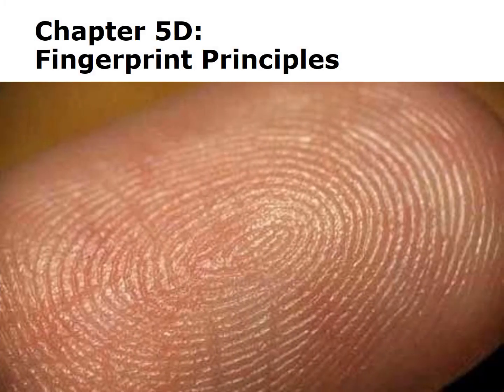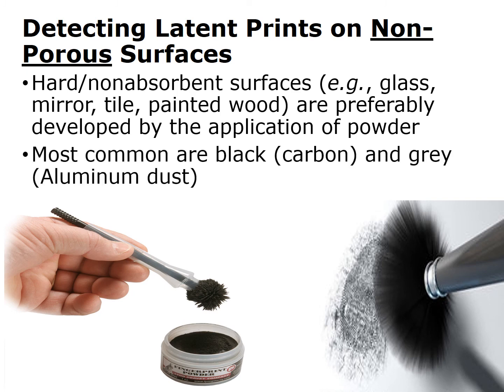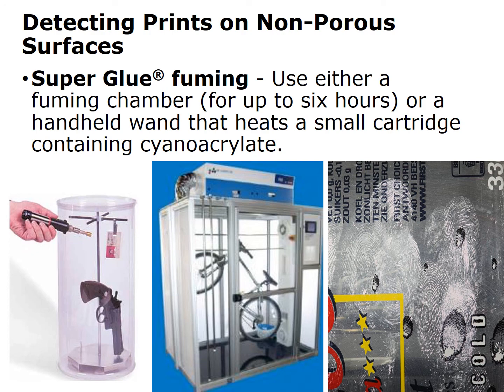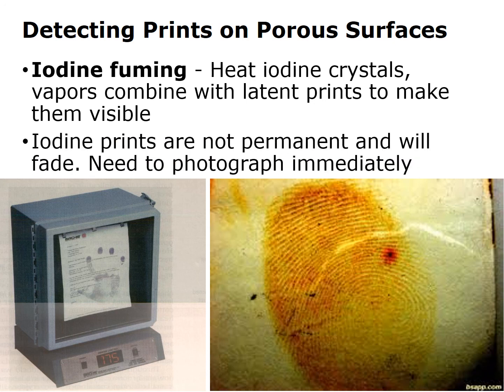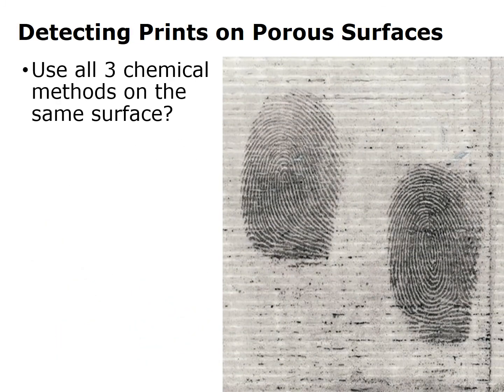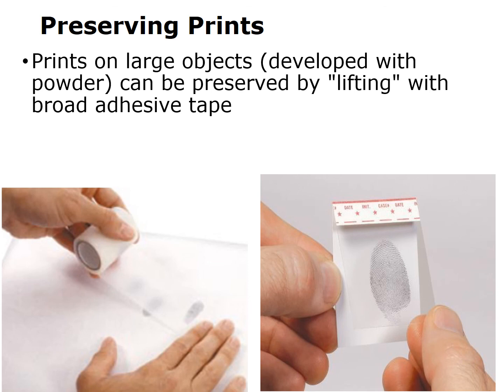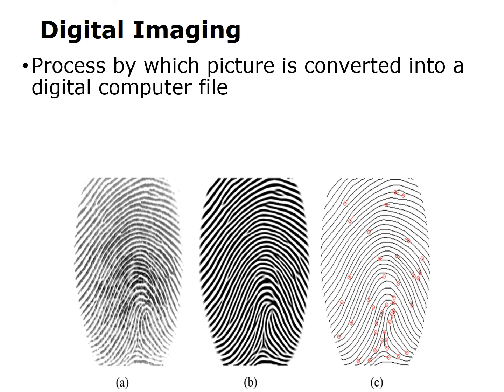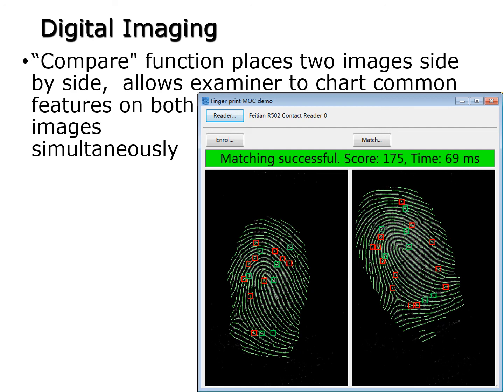HILLMANCJUS3314CrimInvChapter5D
ETBBU CJUS 3314 Criminal Investigations taught by Dr. Eric Hillman. Chapter 5 has been divided into segments for easier viewing and uploading. Before you watch the video for Chapter 5D, you should have already watched videos 5A, 5B, and 5C.